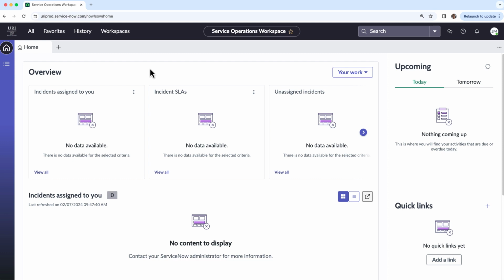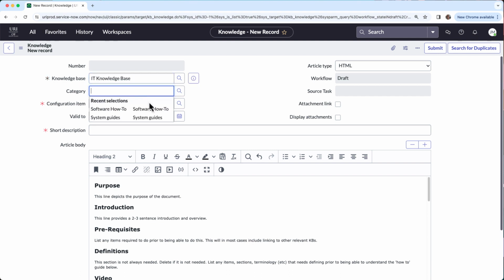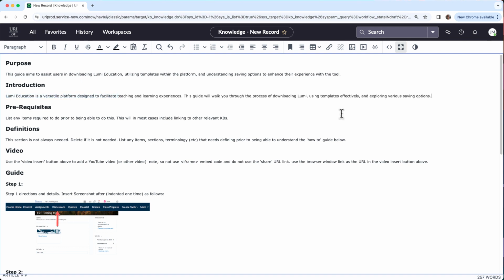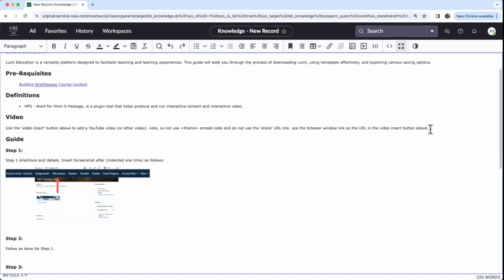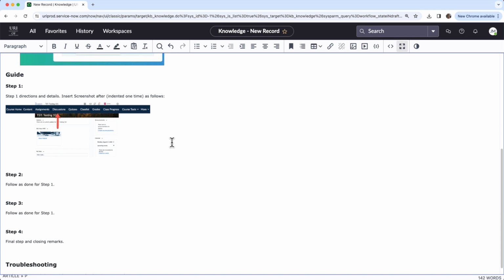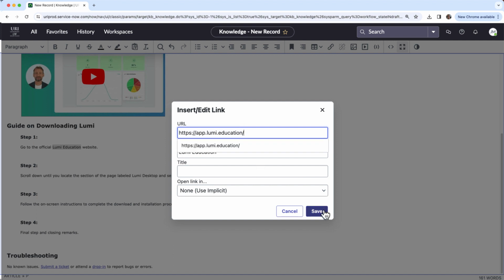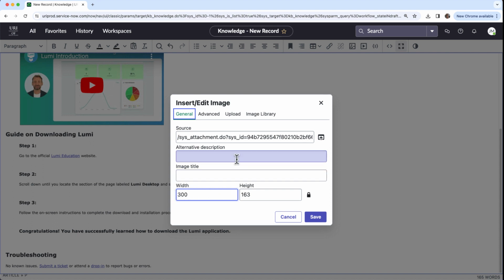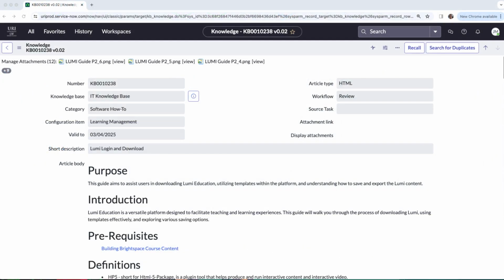How to make a KB Article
This video explains for URI staff how to make a KB in SNow based on  URI IT standards.
Produced by our student worker JM